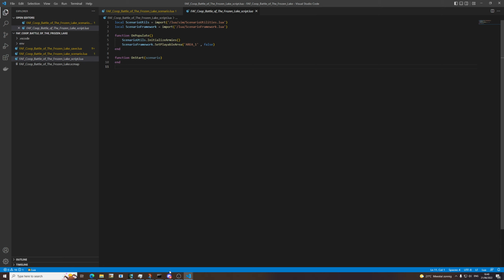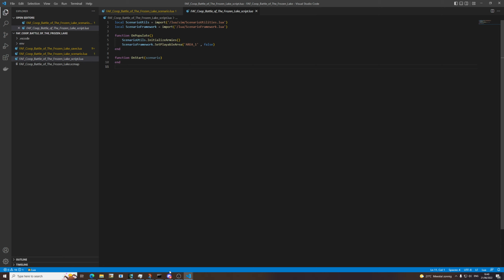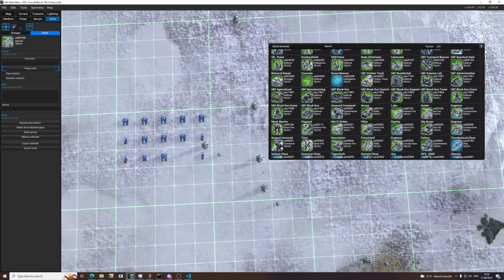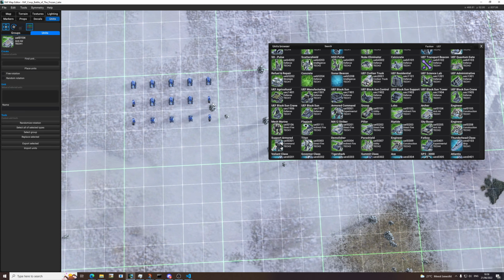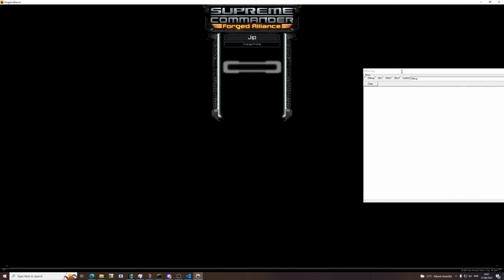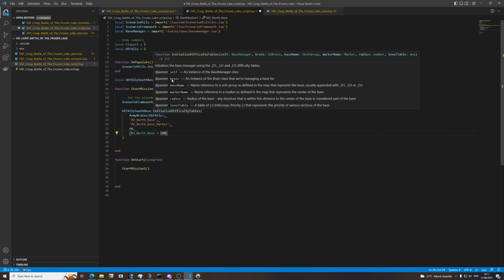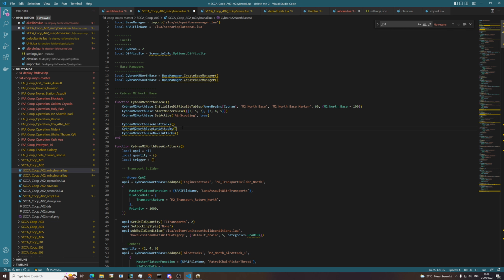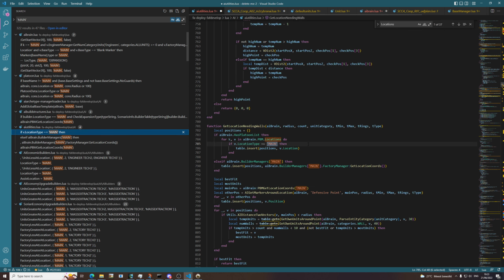Campaign development - basic base manager pt. 1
Speed2 made a good comment, and speed2 was right. We should've made the map compatible with the campaign co-op right away. In this video we initially ignore the comment of speed2 and we dive into making our first base manager that allows an AI base to make units and let those units take actions accordingly. Throughout the video we'll be looking at using the editor and combine that with what we see in script.

Timestamps:
00:00:00 Base Manager PT.1
00:02:00 Basic marker placement
00:08:50 Basic base creation
00:20:30 Basic chain creation
00:25:00 Our first base manager